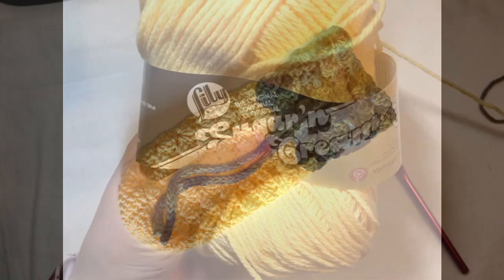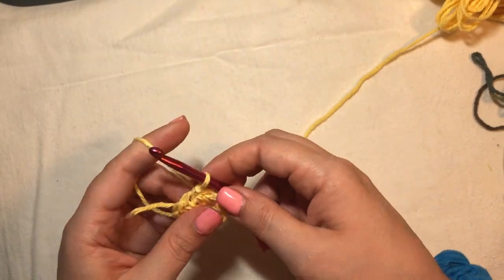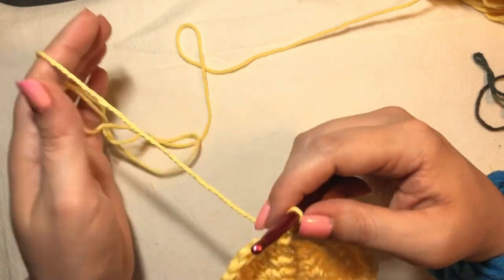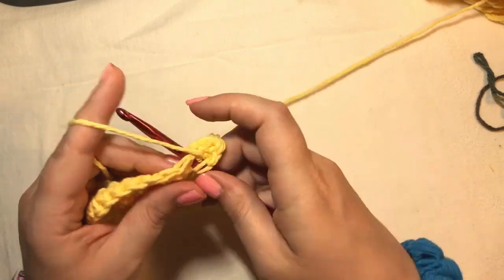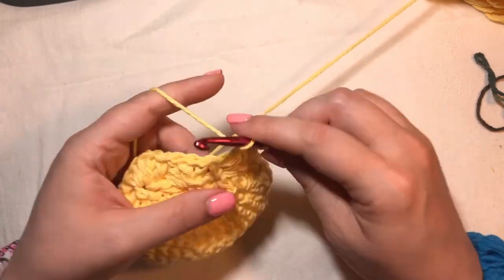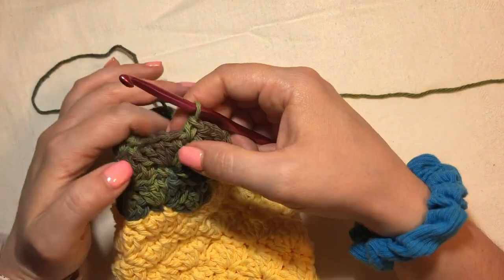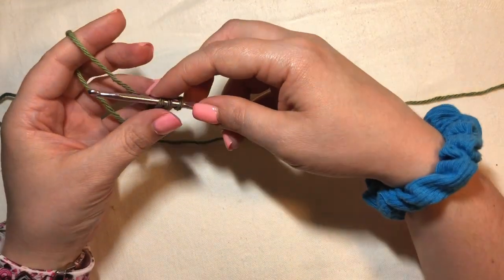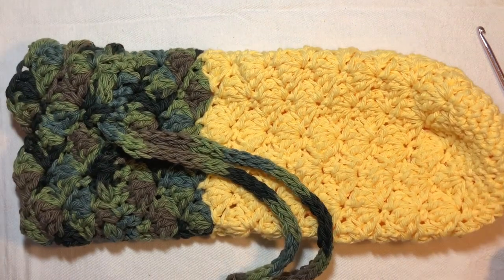Pineapple Wine Bottle Bag Crochet Tutorial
Make these beautiful wine bottle bags! They are perfect for any party and many different occasions! Please check out our video for the matching Pineapple Wine Glass Lanyard. Please visit sunnysidecrochet.com for more great ideas. Happy hooking!